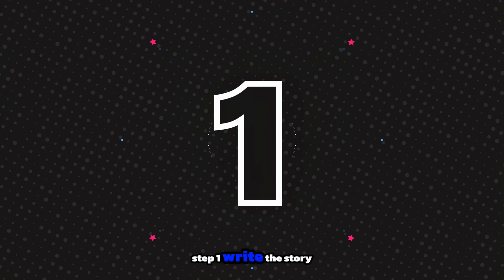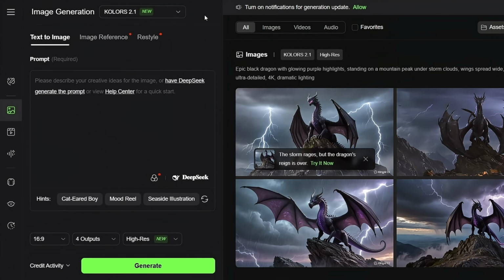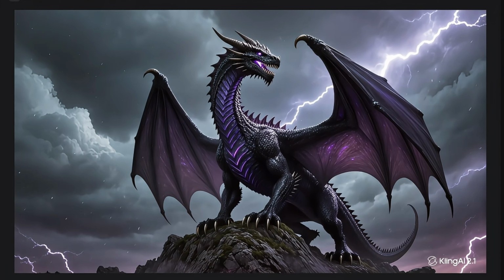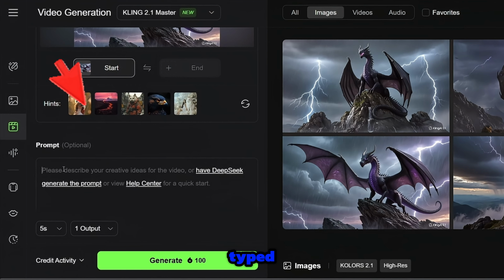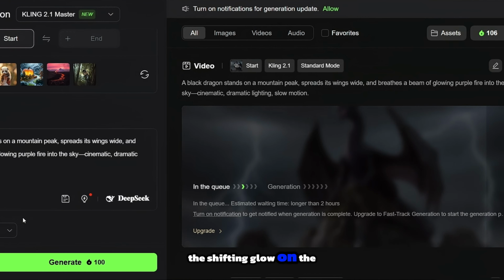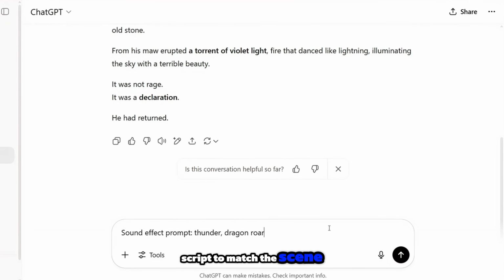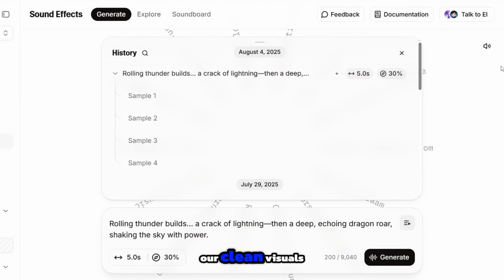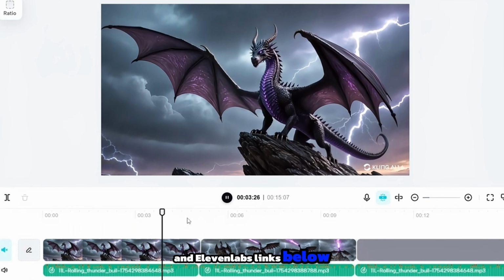Kling AI 2.1 Tutorial: Make a Cinematic Dragon Short Film in Minutes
Do you want to create a cinematic AI video in minutes with no filming, no acting, and no editing skills? In this tutorial, I’ll show you how to use Kling AI 2.1 to produce a breathtaking short film about the Black Dragon of Purple Flame.

With Kling AI, you can turn text prompts into stunning AI videos, complete with cinematic visuals, dynamic movements, and epic fantasy storytelling. In this step-by-step guide, I’ll show you how Kling 2.1 helps creators generate professional AI videos faster than ever before.

✨ In this Kling AI 2.1 tutorial, you’ll discover how to:

Animate dragons and fantasy scenes with Kling AI

Add immersive sound and AI voiceovers using ElevenLabs

Write powerful prompts with ChatGPT

Edit and export in 4K using CapCut

Whether you’re building a faceless YouTube channel, experimenting with fantasy storytelling, or looking to create viral content, Kling AI 2.1 is the ultimate AI video generator for 2025.

👉 Start today with Kling AI and turn your imagination into cinematic reality.